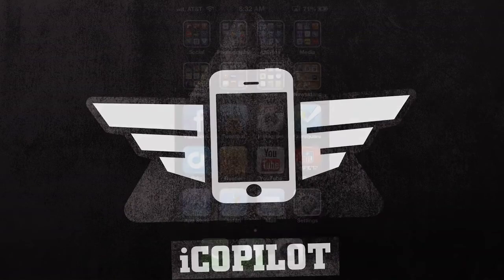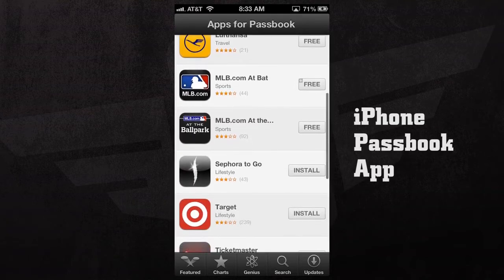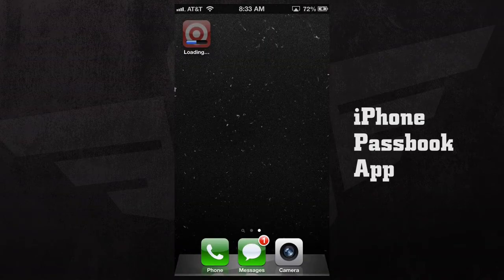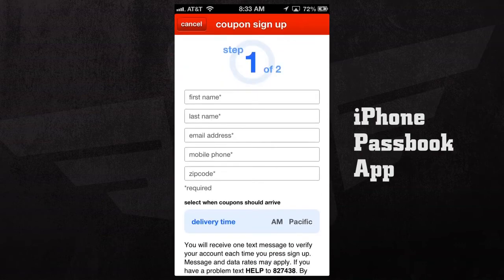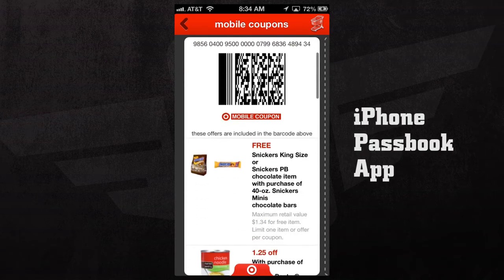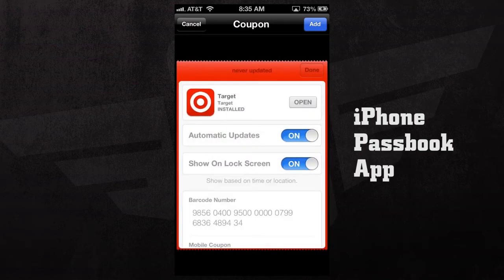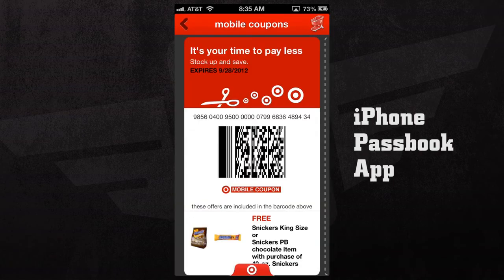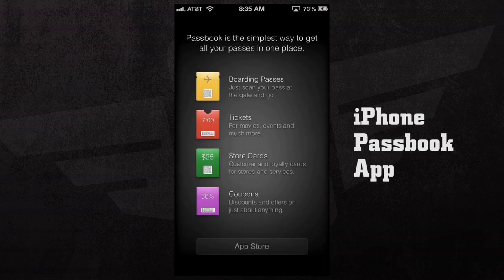iPhone iOS 6 Apps Passbook App guide